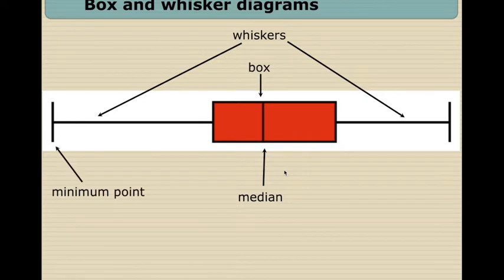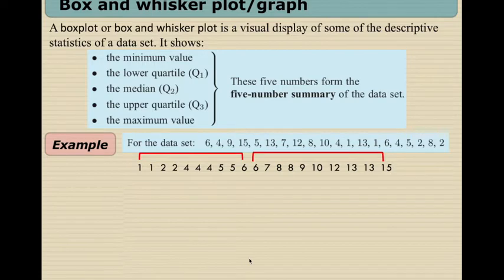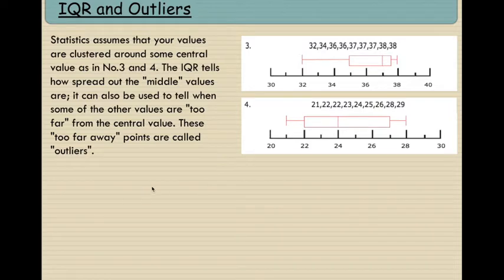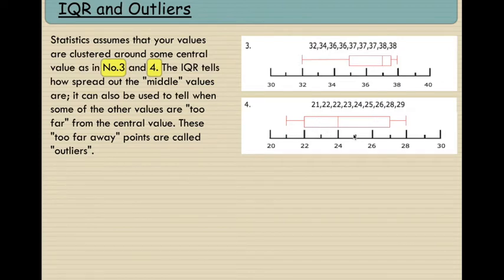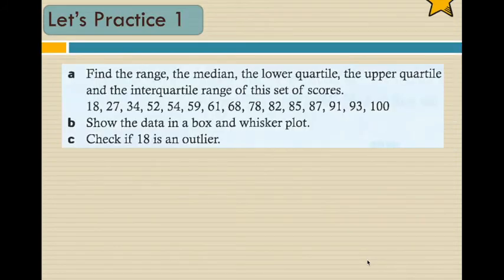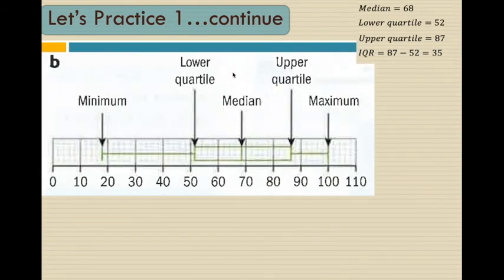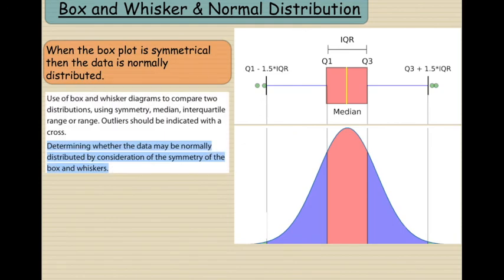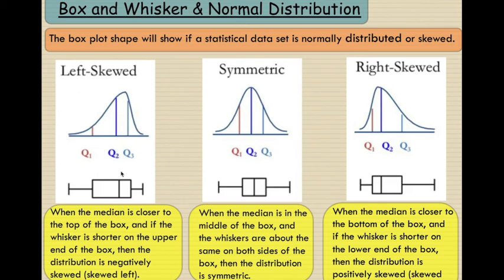Math AA SL : Box and Whisker Diagram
In this video you will find explanation about how to make a box and whisker diagram, and its relation to outliers and normal distribution.